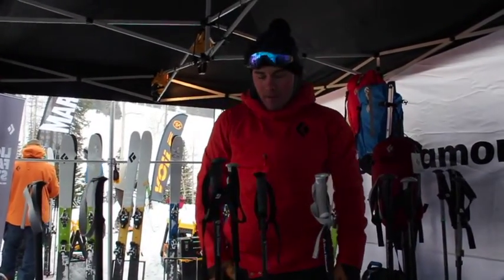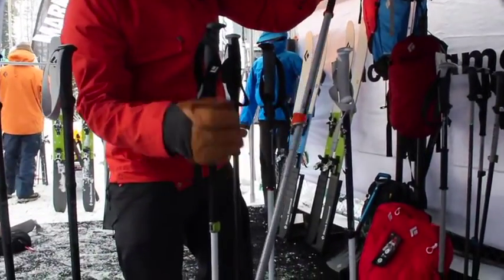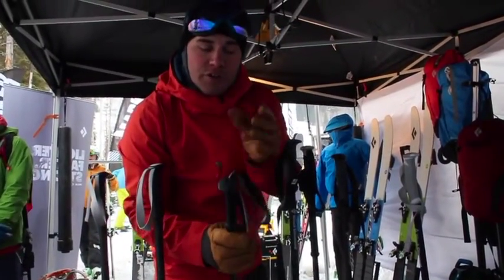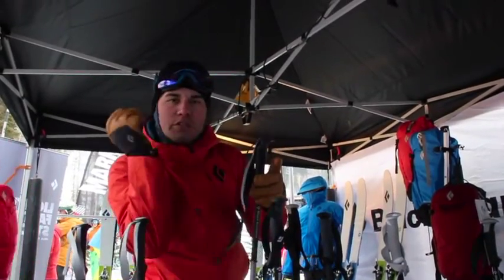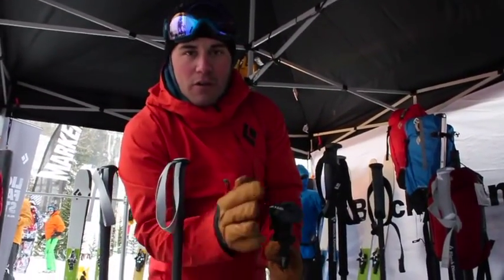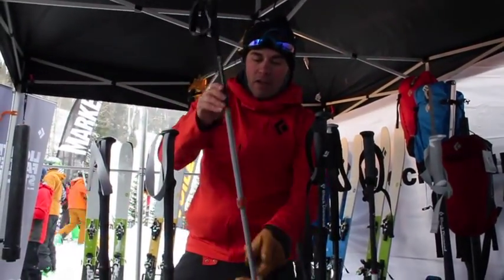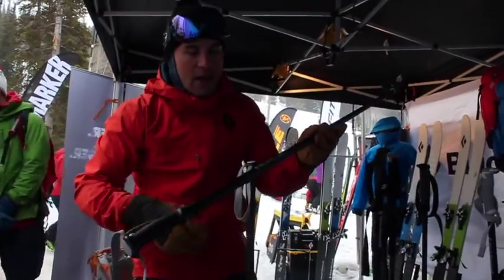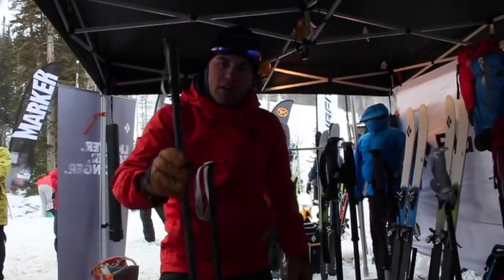Black Diamond Poles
Backcountry Skiing Canada talked with Black Diamond about their new poles and specifically the Helio Carbon Pole at the Winter Outdoor Retailer Show.